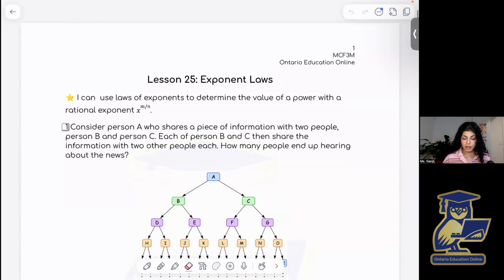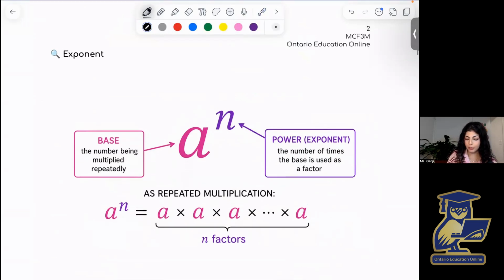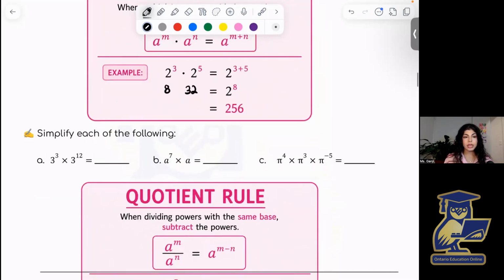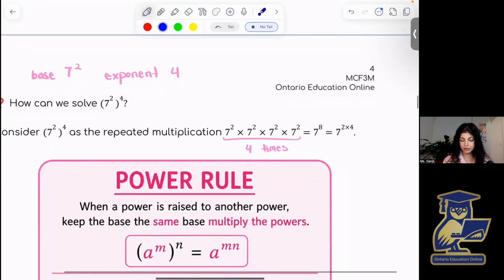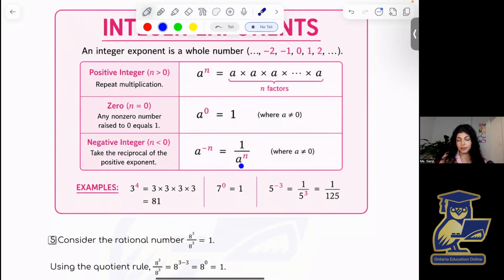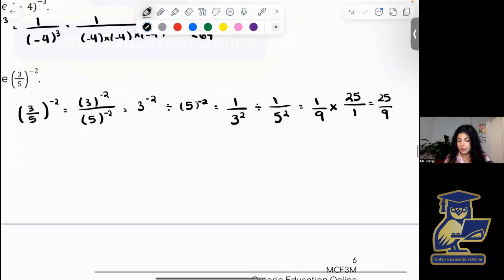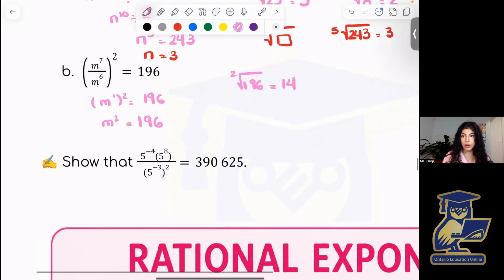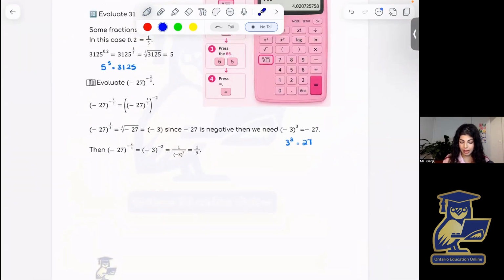Exponent Laws Explained: Step-by-Step (MCF3M)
Welcome back to Ontario Education Online! In today’s lesson, we are mastering the fundamental Exponent Laws required for MCF3M. Understanding these rules is essential for simplifying complex algebraic expressions and solving exponential equations.

In this video, we cover the core exponent rules:

Product Rule: xᵃ · xᵇ = xᵃ⁺ᵇ
Quotient Rule: xᵃ / xᵇ = xᵃ⁻ᵇ
Power of a Power Rule: (xᵃ)ᵇ = xᵃᵇ
Power of a Product Rule: (xy)ᵃ = xᵃyᵃ
Zero Exponent Rule: x⁰ = 1 (where x ≠ 0)
Negative Exponent Rule: x⁻ᵃ = 1 / xᵃ
Lesson Breakdown: 0:00 - Introduction to Exponents 2:15 - The Product & Quotient Rules 8:40 - Power of a Power & Power of a Product 15:10 - Understanding Zero and Negative Exponents 22:35 - Examples: Simplifying Multi-Step Expressions 29:50 - Common Pitfalls & Mistakes to Avoid 34:15 - Summary & Practice Problems

Key Takeaways:

Always look to simplify the base first when possible.
Remember that the laws only apply when bases are the same.
Convert negative exponents to positive fractions as a final step.
Resources: Check our Google Classroom for the Lesson 25 worksheet and practice set.